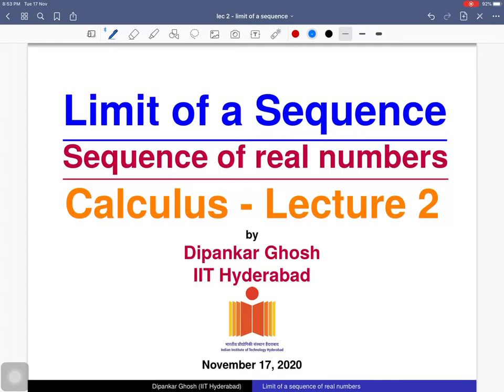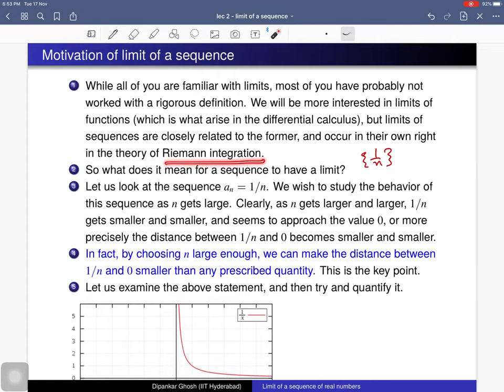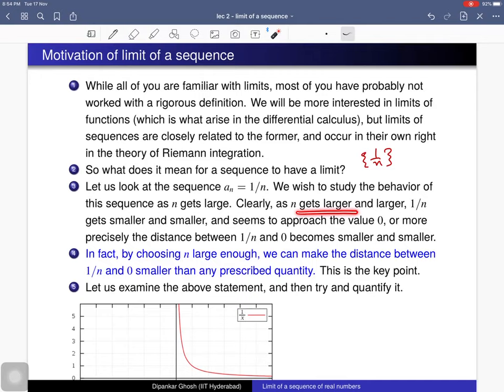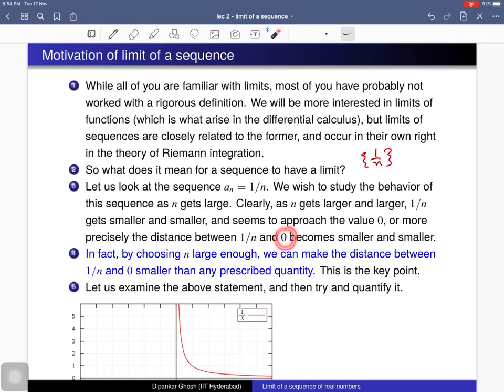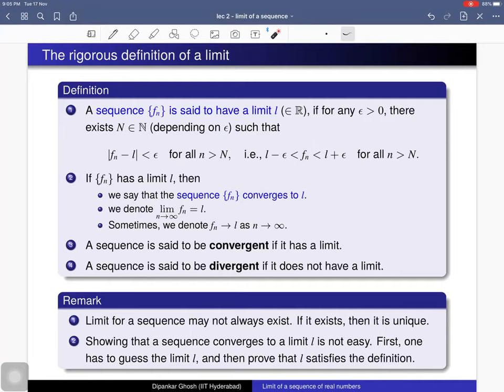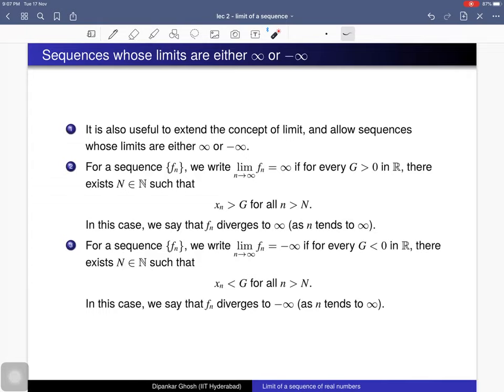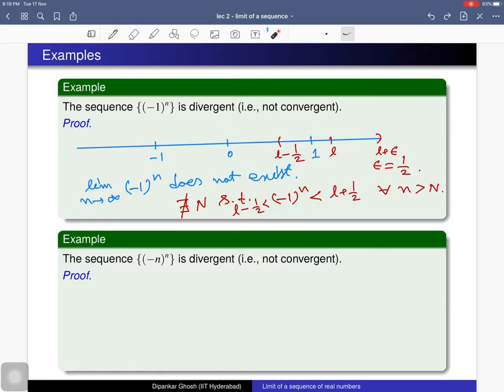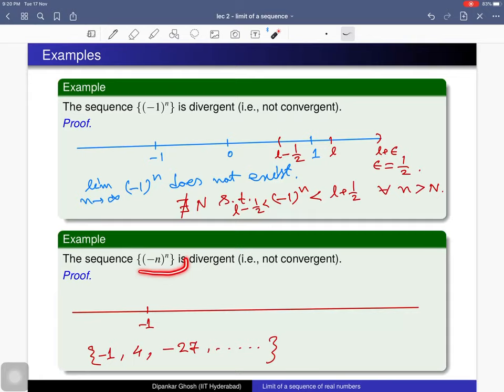Calculus - Lecture 2 - Limit of a sequence of real numbers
Limit of a sequence of real numbers: The epsilon - N definition, and examples.